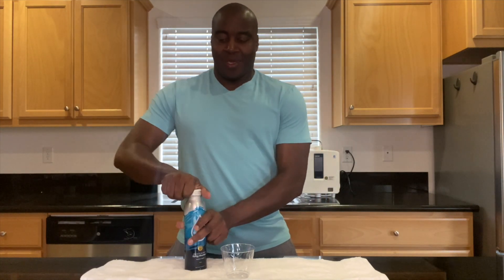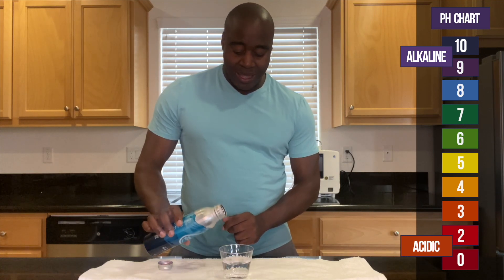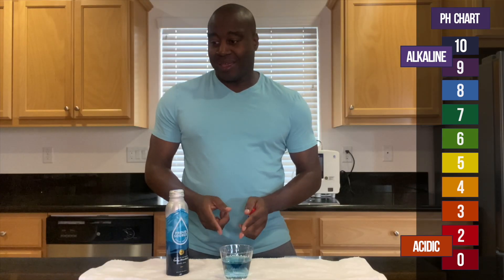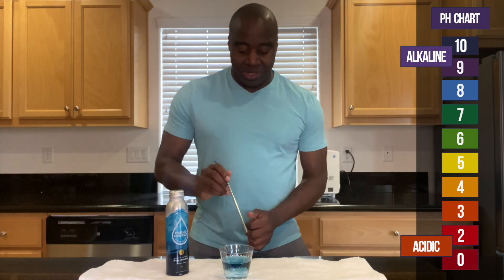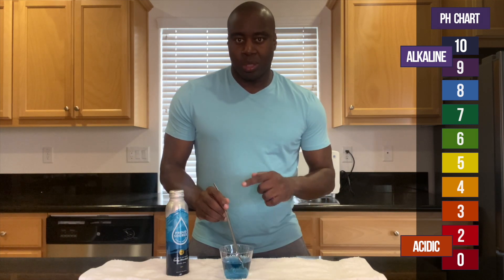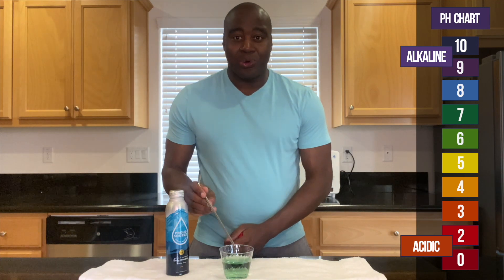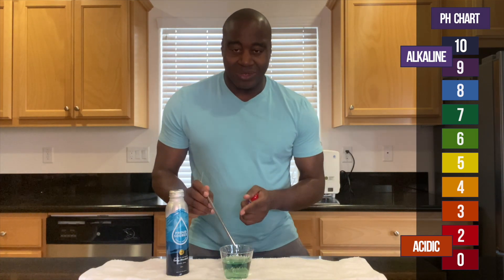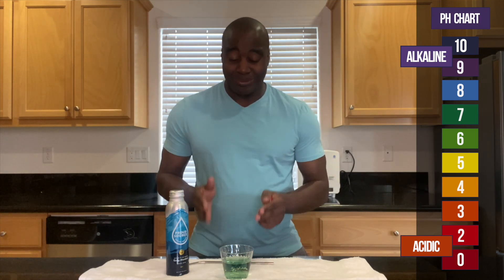Proud Source Water Ph Test...Is Proud Source acidic or Alkaline?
In this Proud Source Water Ph Test...we see if this beverage is acidic or alkaline.

Now, when it comes to this Proud Source Water Ph Test yall already know what we are looking for...